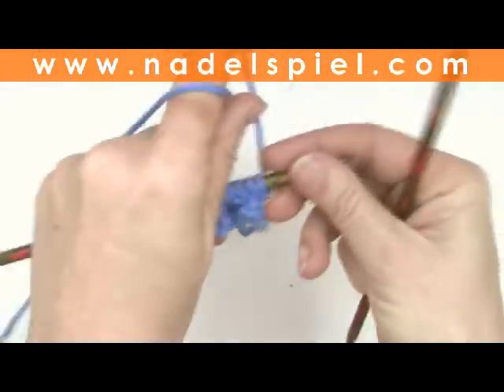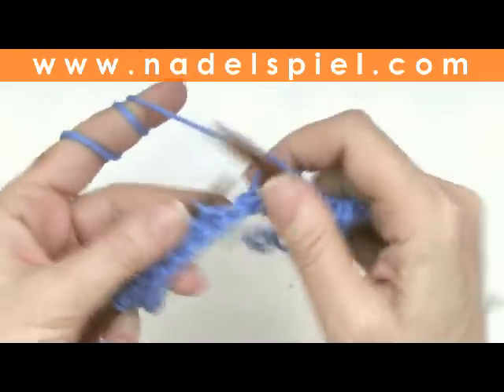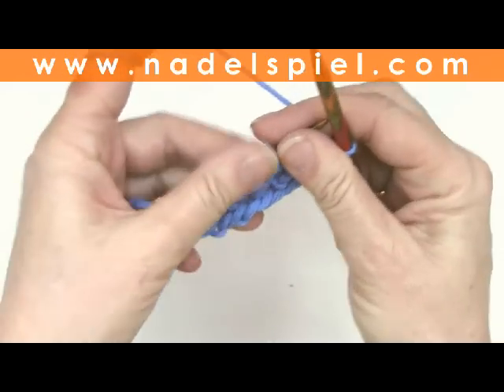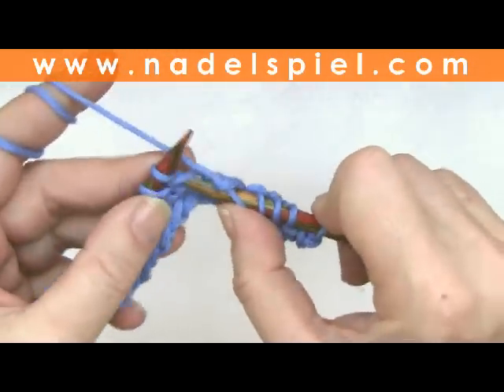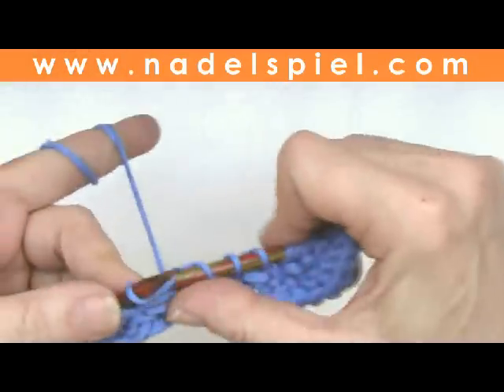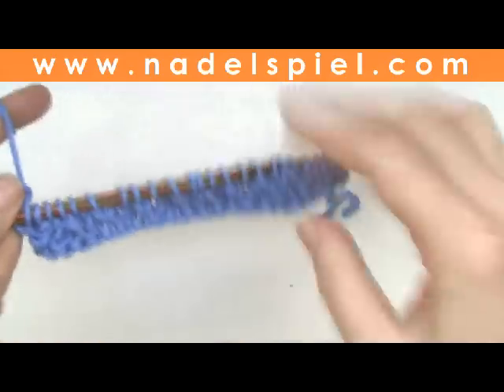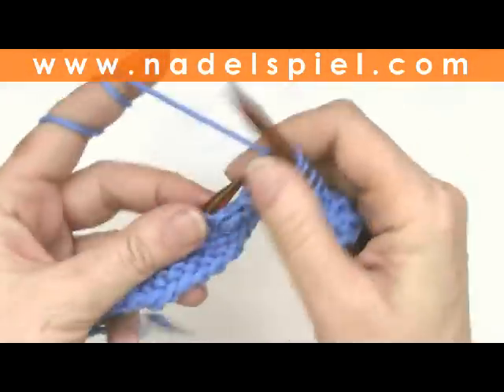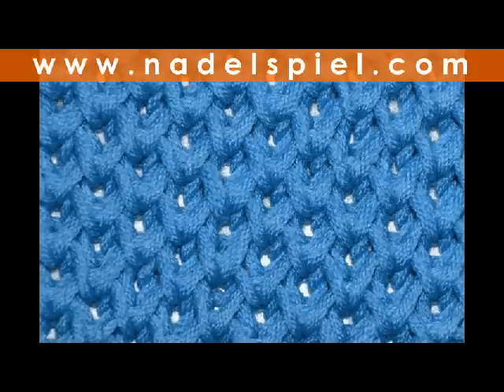How to Knit * Honeycomb Brioche Stitch * Knitting Stitches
* This Honeycomb Brioche Stitch is knit easily with 4 rows only. The video shows you how to knit this popular knitting stitch...